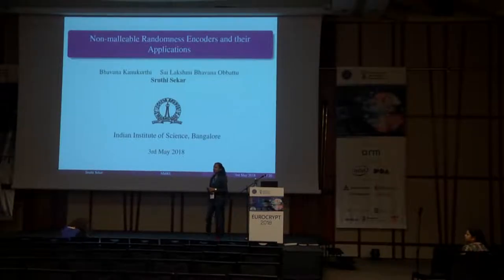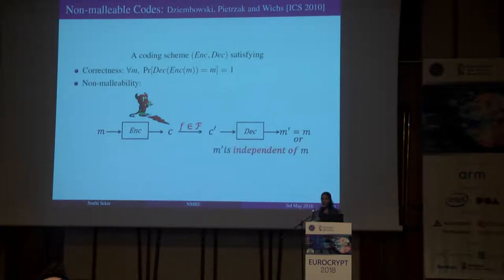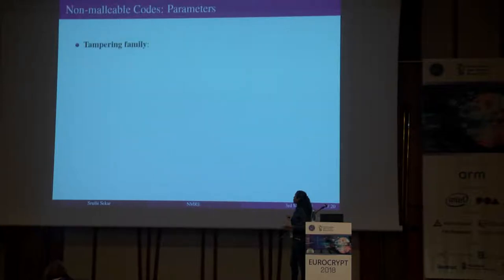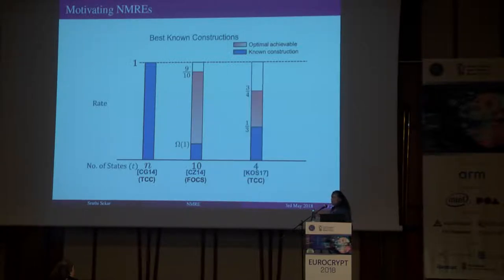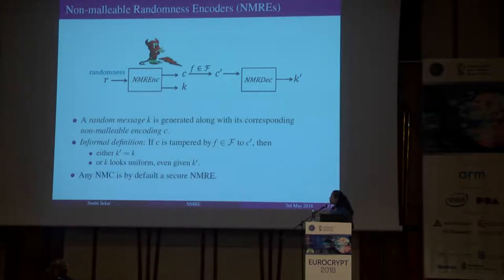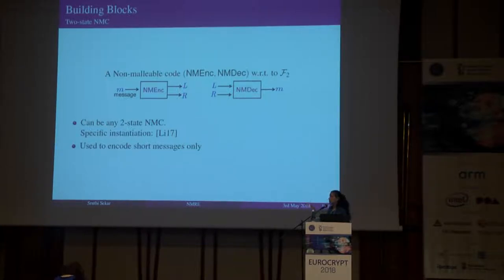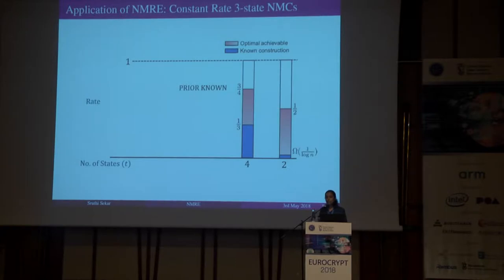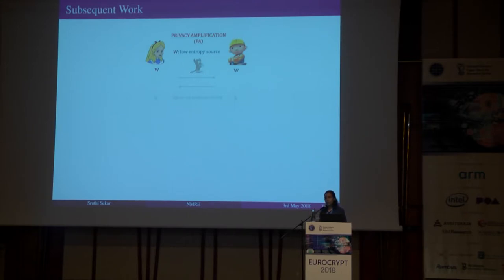Non-malleable Randomness Encoders and Their Applications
Paper by Bhavana Kanukurthi and Sai Lakshmi Bhavana Obbattu and Sruthi Sekar, presented at Eurocrypt 2018.